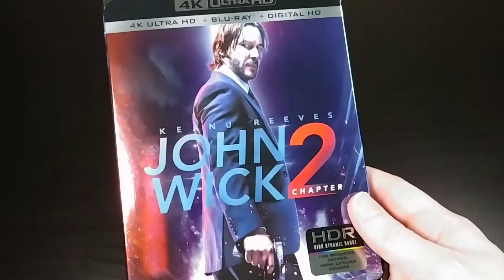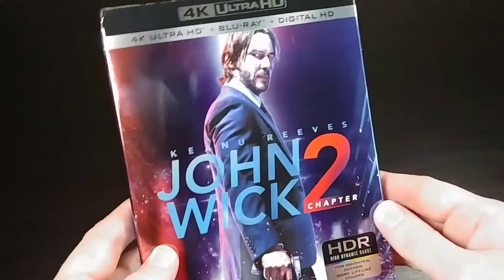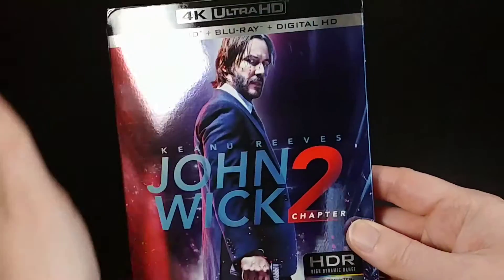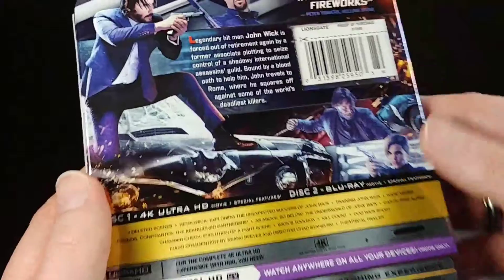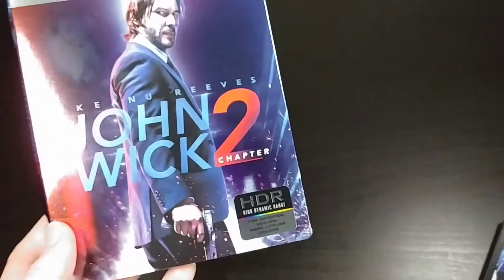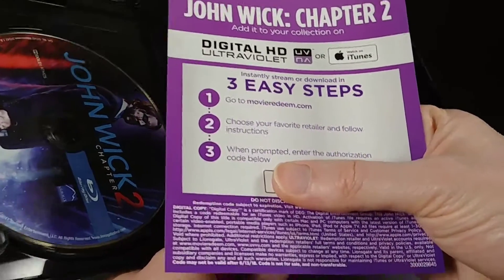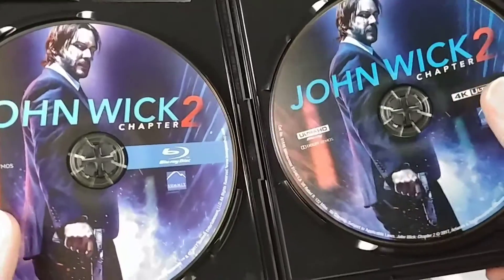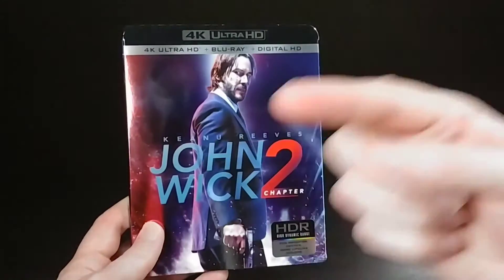John Wick: Chapter 2 Unboxing (4K Blu-ray)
Check out this cool unboxing...I'll show you everything you need to see! If you're interested, you can purchase this item from Amazon